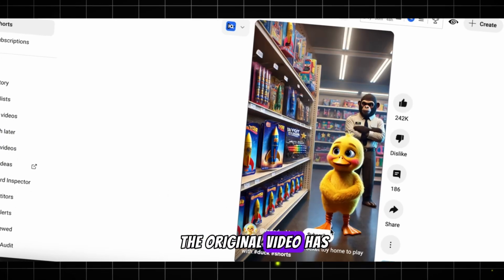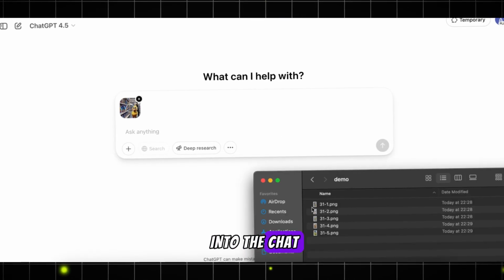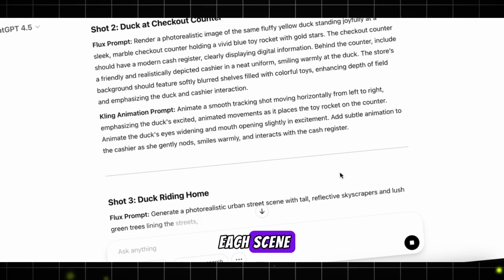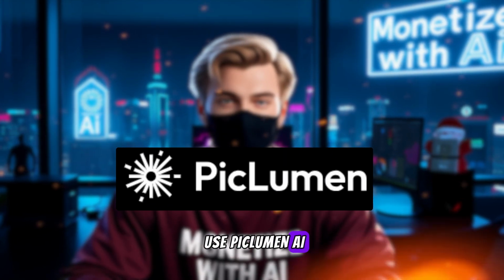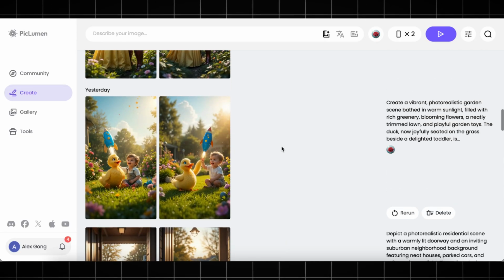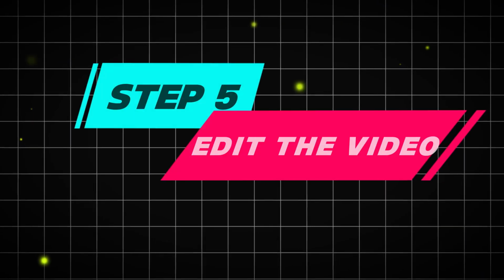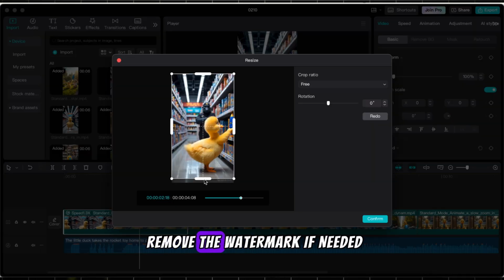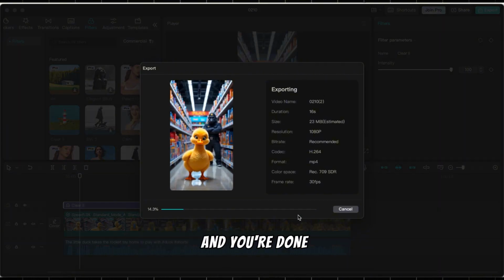How to Make Viral Cute Duck AI Shorts 🐤 | Easy Tutorial for YouTube Automation Beginners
Want to go viral with AI-generated YouTube Shorts? This cute duck AI tutorial is exactly what you need! 🐤In this video, I’ll show you step-by-step how to create adorable, photorealistic cute duck videos using Flux, Kling AI, and Piclumen AI — perfect for growing a YouTube Shorts automation channel.
You’ll learn how to:
    •    Break down viral Shorts into scenes
    •    Write detailed AI prompts for consistent image generation
    •    Animate characters with AI tools like Kling
    •    Edit and sync your final video with CapCut
    •    Swap the duck for other cute animals like red pandas 🐼
Whether you're a beginner or building a faceless YouTube channel, this tutorial gives you a full workflow that’s fast, fun, and ready to go viral.

**Resources Mentioned:**

⁃ Piclumen AI for image generation.
    ⁃    Dreamina ai for image generation 👉👉👉 dreamina.capcut.com

**Timestamps**:

00:00: Intro.
01:01: demo shows
01: 45: BREAK DOWN THE VIDEO
01:56 : GET PROMPT IDEAS
03:28:  GENERATE IMAGES.
04:38: CREATE THE ANIMATION.
05:27: EDIT THE VIDEO.
07:21: How to get more ideas for videos.

**FREE RESOURCES**:
🔗 **Stylish Your Apple Watch**
20% Extra code: YTSUB20